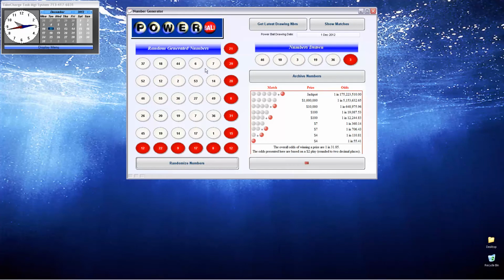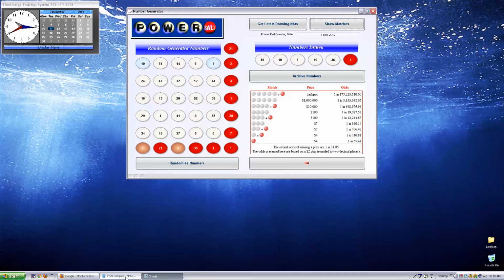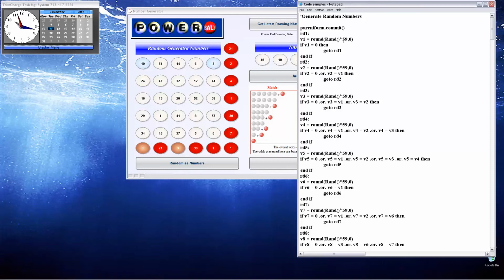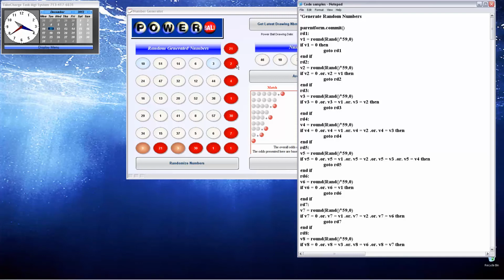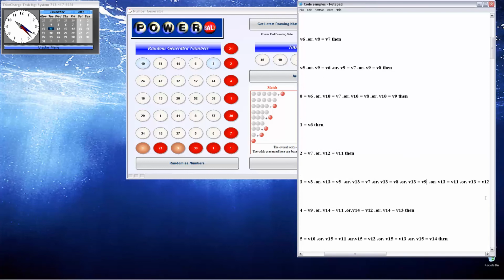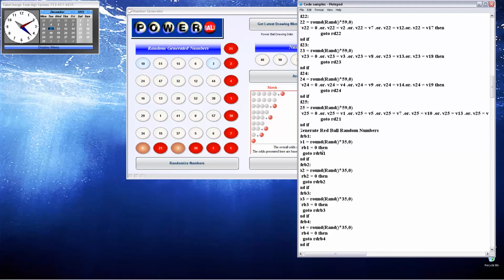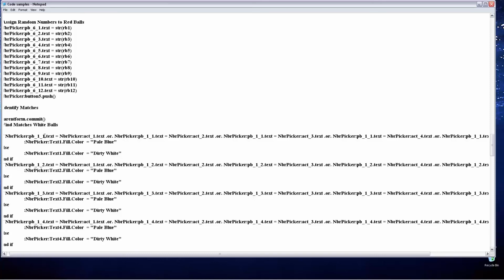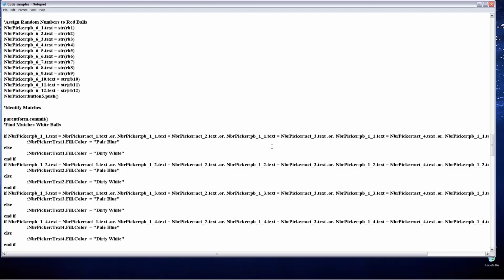Power Ball Generator Lesson Two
Today's video demonstrates how to use the rand function in Alpha Software to generate random numbers from 1 to 59. We also show how to create a simple loop allowing code to re-run until an acceptable value is generated. Sit back relax and enjoy the show.